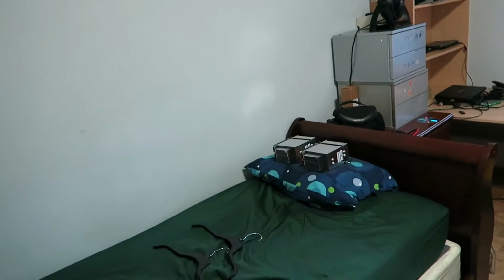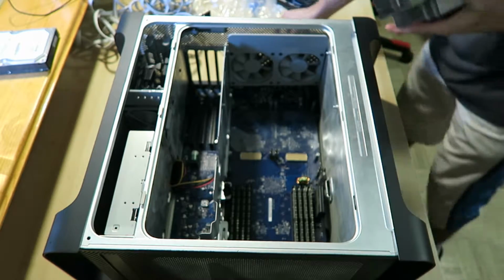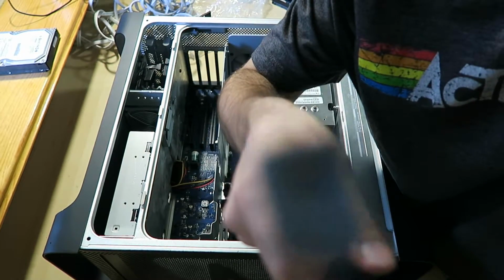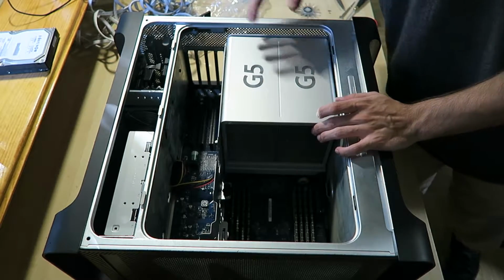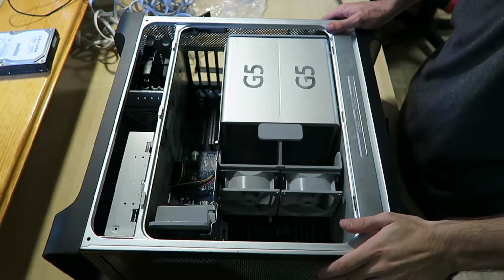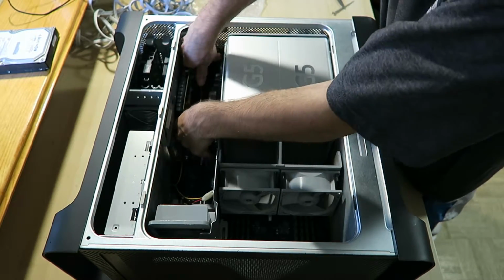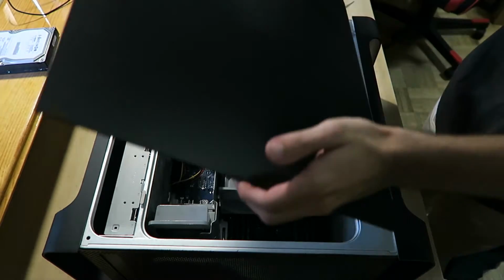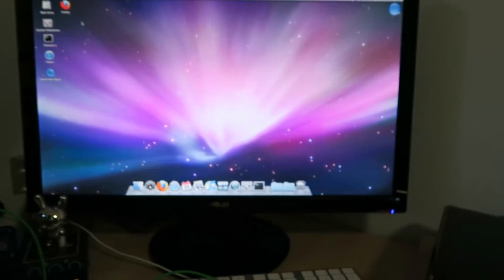PowerMAC G5 Build Log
After spray painting the Mac G5's aluminium case with a flat (matte) black paint, I brought it back in to put this computer back together, with the order of how I removed everything...

I didn't use a manual. What was I thinking?

- Electro-Light - Symbolism